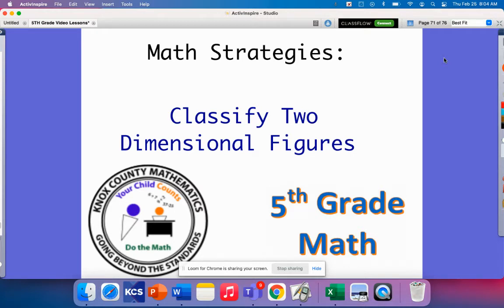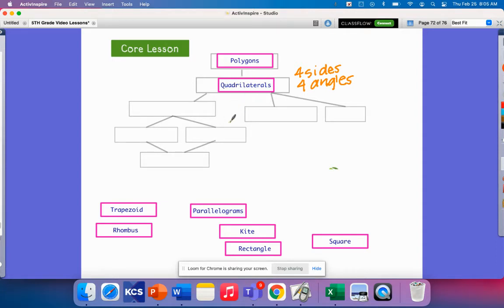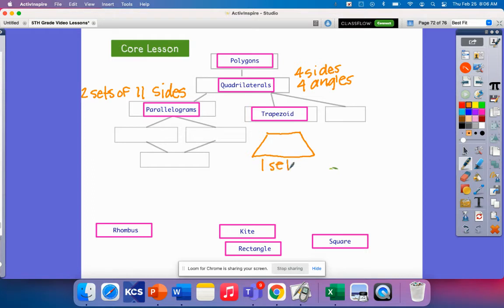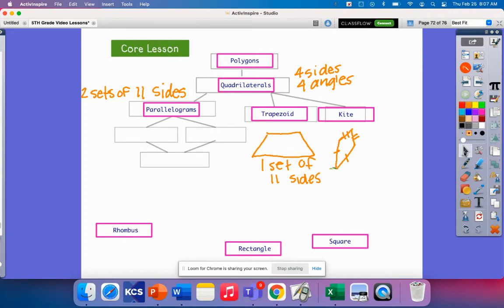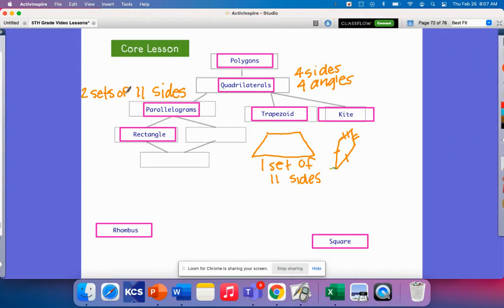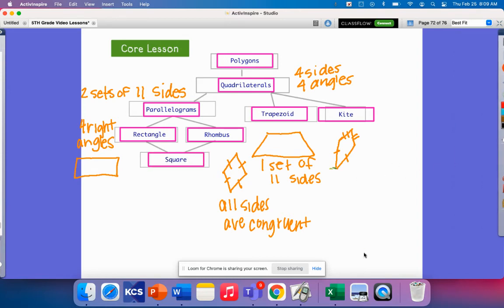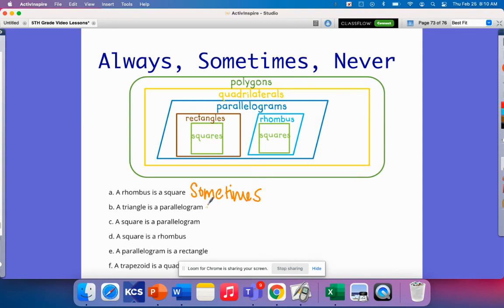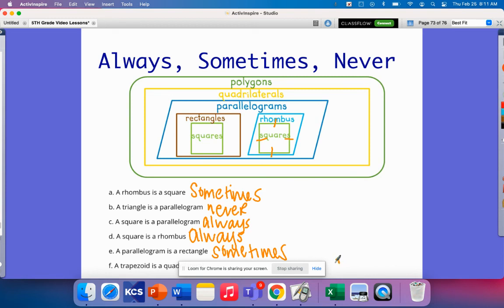5th Grade Lesson 30 Classify Two Dimensional Figures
This video uses Ready Math materials to support students in understanding how to classify quadrilaterals into a hierarchy based on their characteristics.